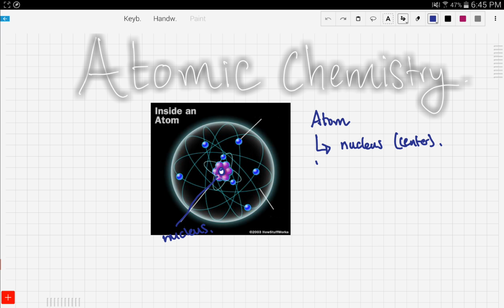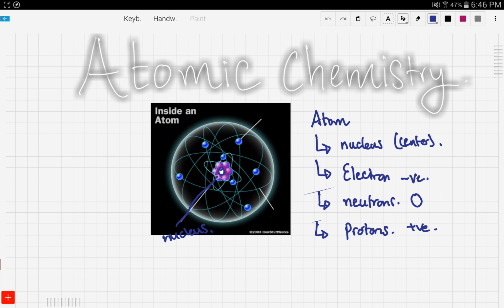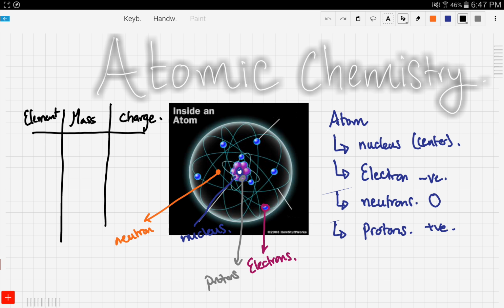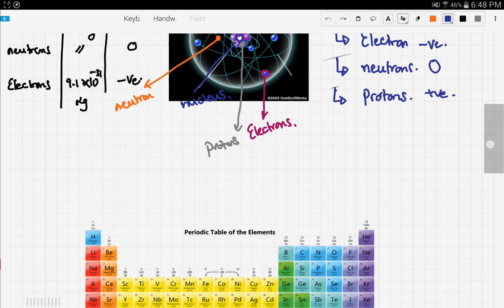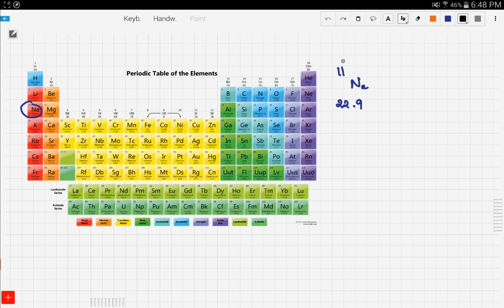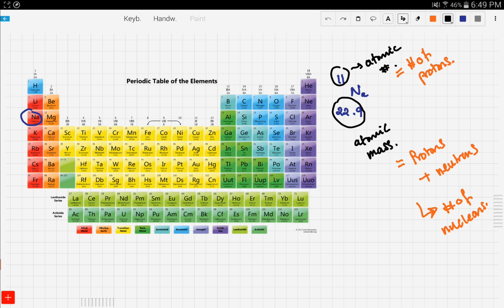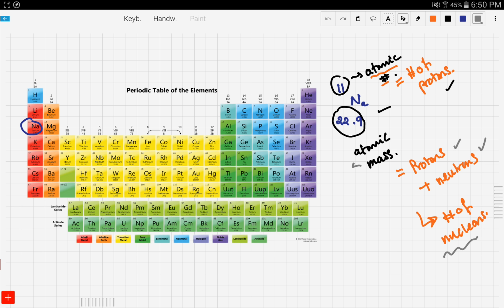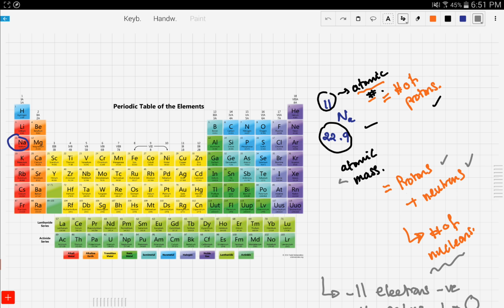iGCSE / GCSE Chemistry: Atoms Explained (3.1)